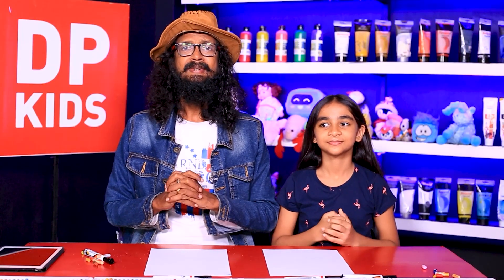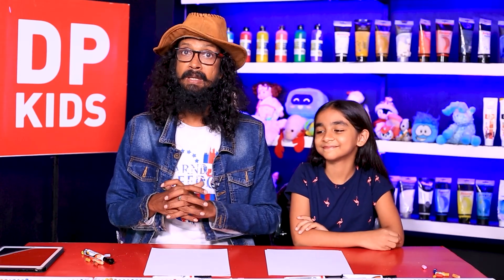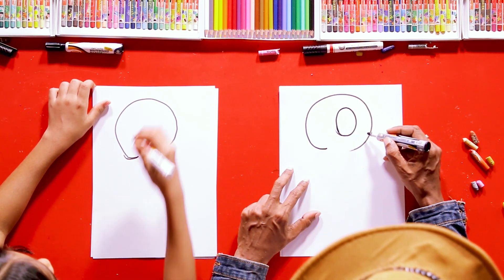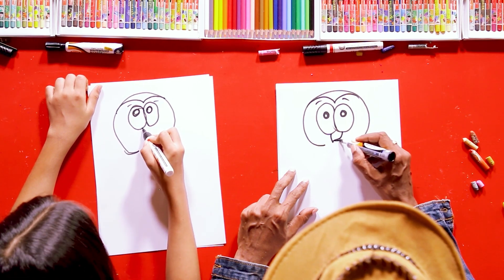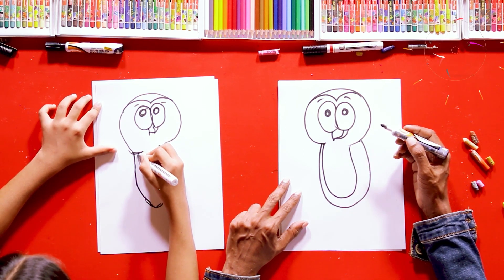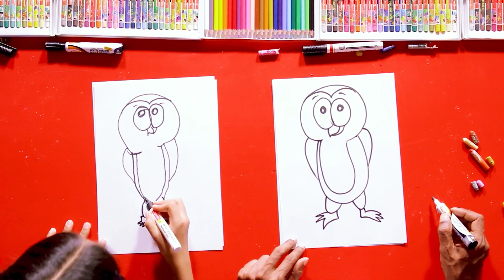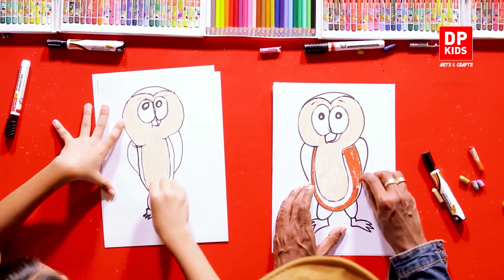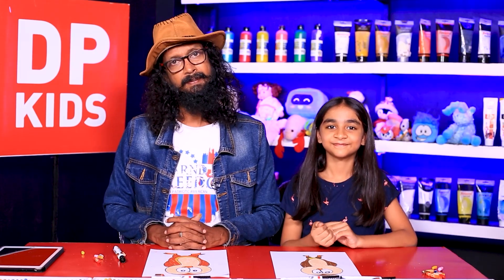Let's draw a owl | DP KIDS | ARTS | ENGLISH | 624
▶️ In this video we will see how to draw a  owl
TIMESTAMPS:
Introduction - 0:00
Let's draw a   owl  -   0:53